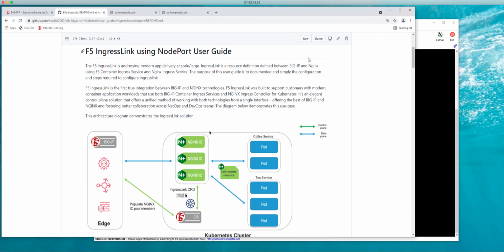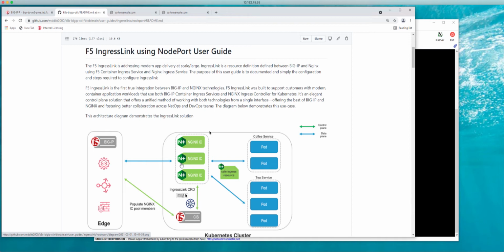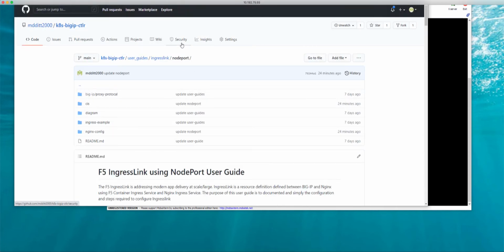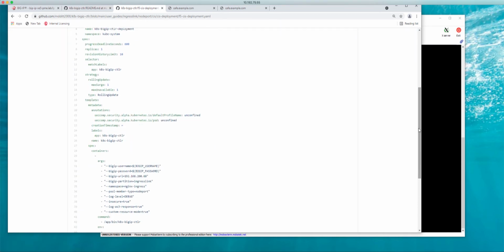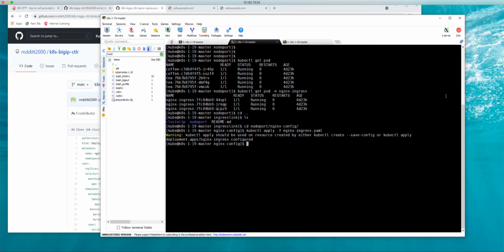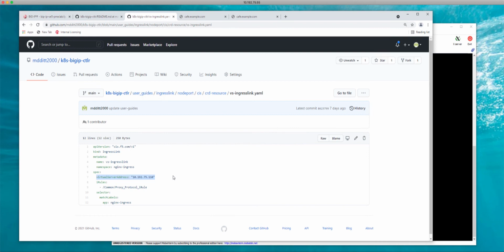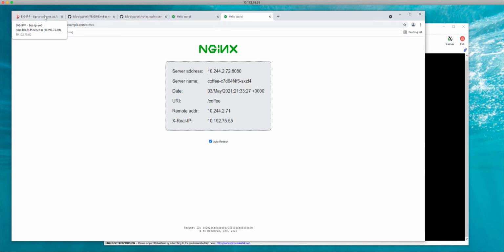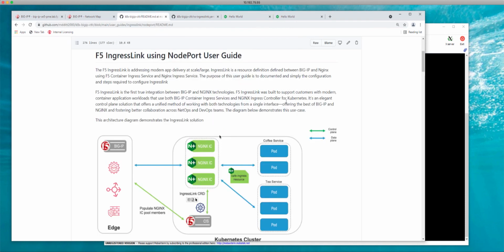F5 IngressLink using NodePort Demo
This demo of F5 IngressLink shows integration with F5 BIG-IP and NGINX and the better together story.